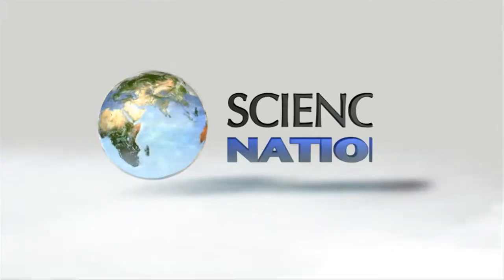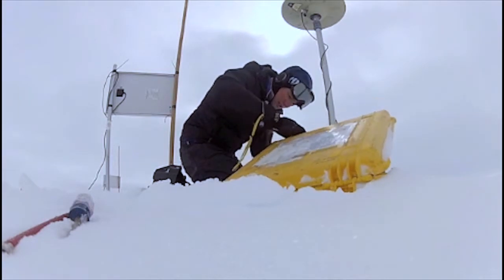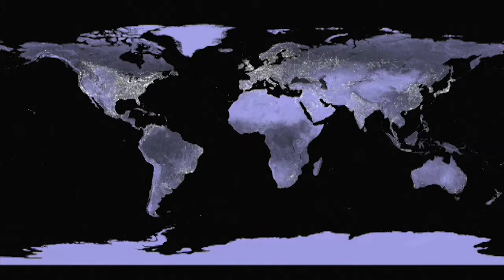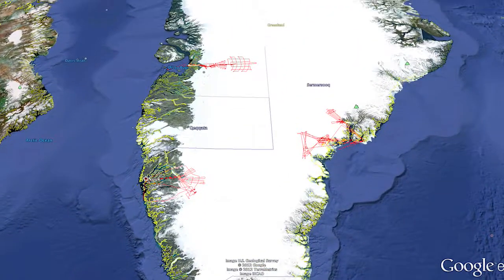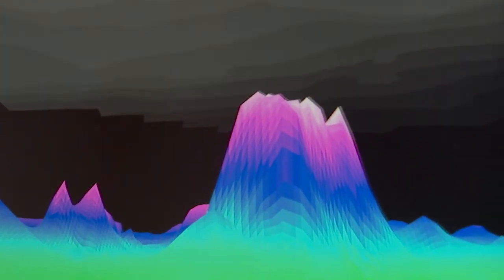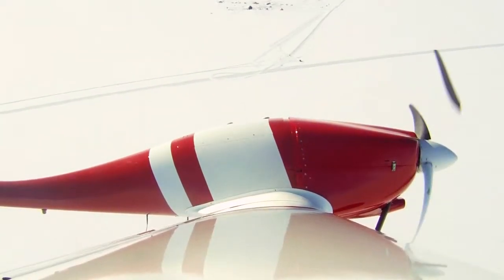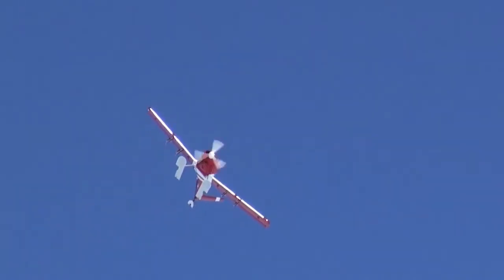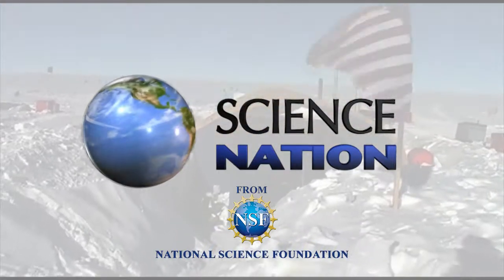Clever Drones See Truth Of Ice Sheet Melt And Sea Level Rise | Video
In harsh arctic regions, it's very tough to get good data while on the ground. Researchers at the Center for Remote Sensing of Ice Sheets (CReSIS) use aircraft including unmanned UAV drones and elegant new software modelling to watch changes in ice.